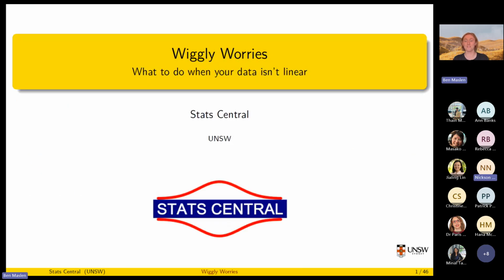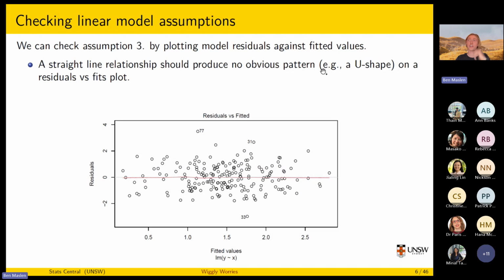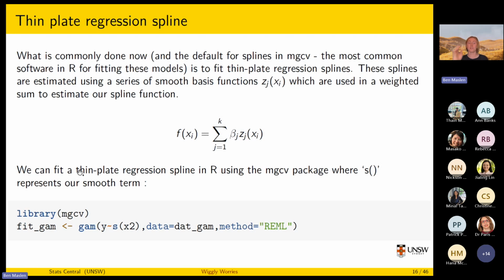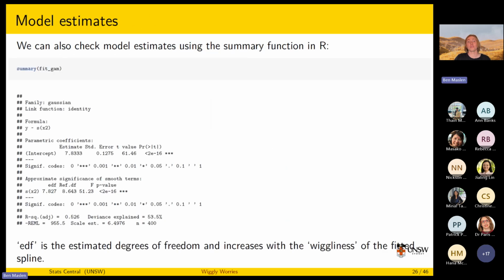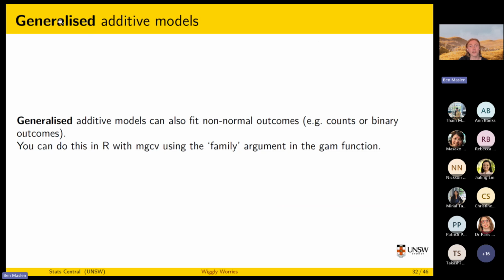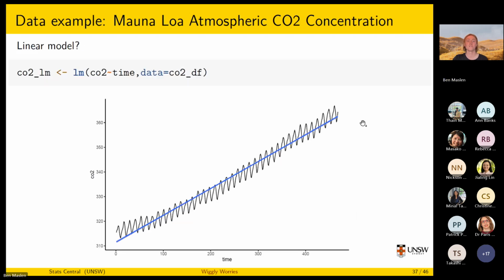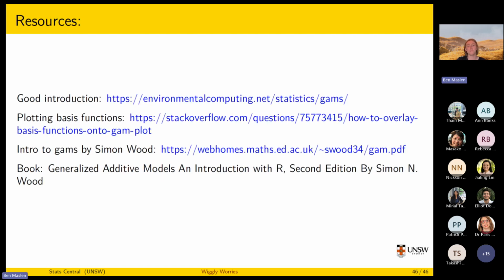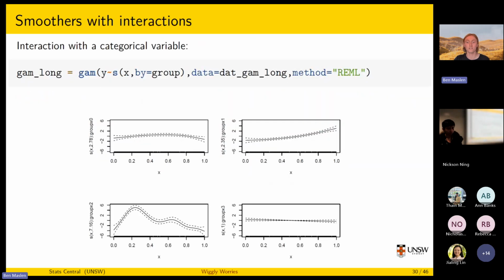Wiggly Worries: What to Do When Your Data Isn't Linear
We will discuss methods to deal with non-linear data, with some examples in R using splines with generalised additive models.